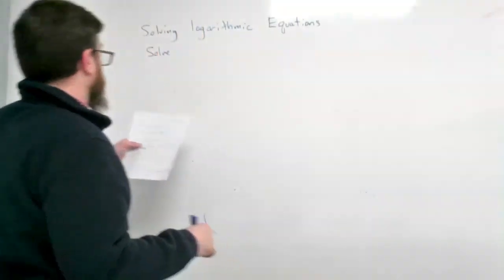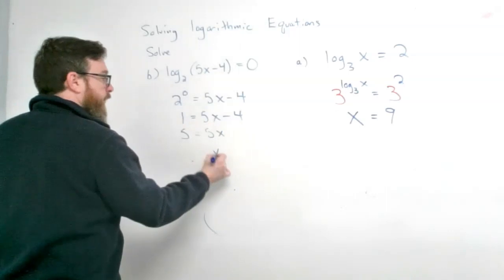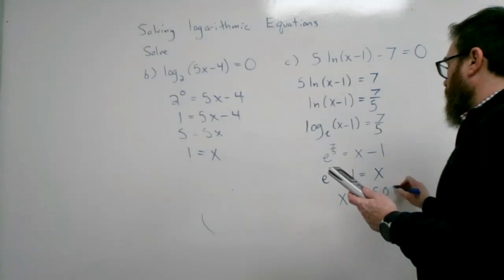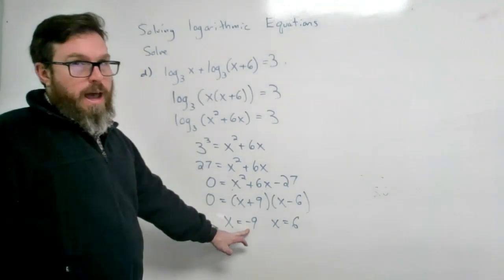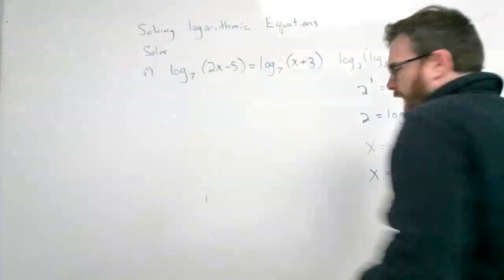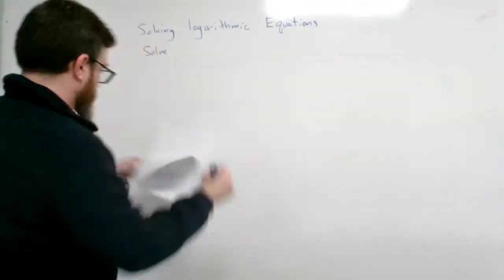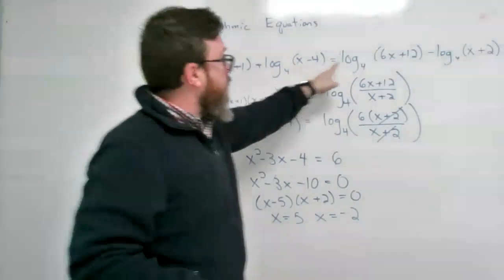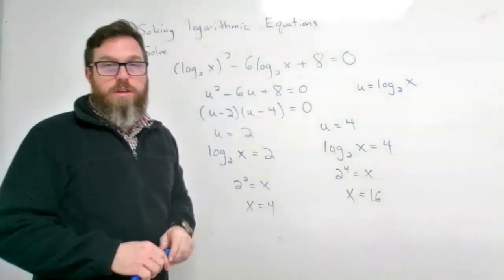Solving logarithmic equations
Precalculus and Algebra II